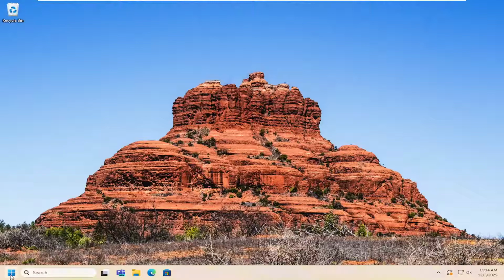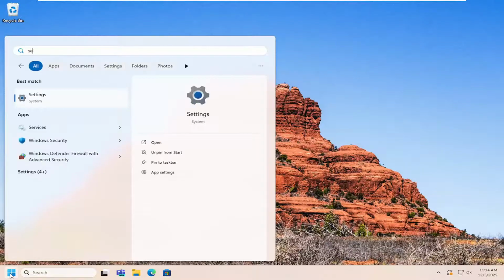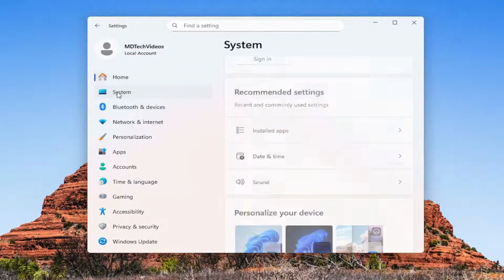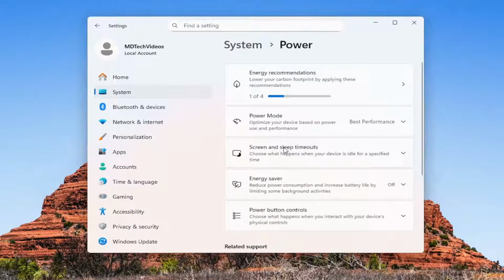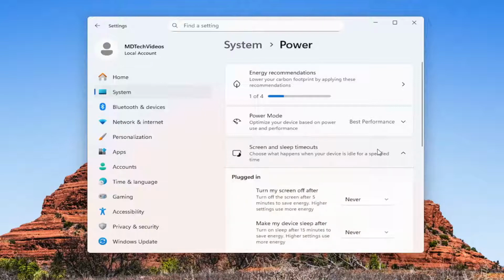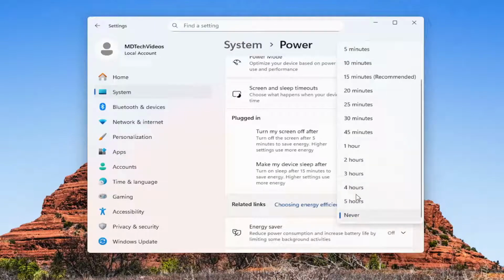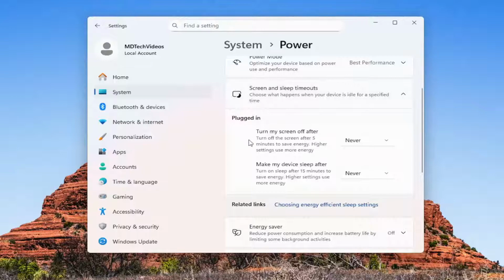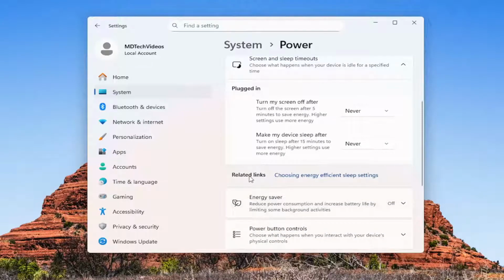How to Enable Sleep Mode on Lenovo Laptop [Tutorial]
This tutorial explains how to enable sleep mode on a Lenovo laptop and how this setting can help conserve battery life and improve system efficiency. It highlights the benefits of using sleep mode, such as quickly powering down the laptop without losing any work, and allowing it to resume instantly when you need it again. The video also discusses how enabling sleep mode can help extend the lifespan of the battery by reducing power consumption during periods of inactivity. Viewers gain a clear understanding of how to manage sleep mode settings without needing detailed step-by-step instructions.

Issues addressed in this tutorial:
enable sleep mode lenovo laptop
lenovo power settings
activate sleep mode windows
battery conservation lenovo
lenovo laptop sleep options
optimize battery life
save power lenovo laptop
reduce power consumption
quick laptop startup
lenovo energy-saving settings

The tutorial emphasizes how sleep mode can be a useful feature for users who need to step away from their laptop but want to quickly pick up where they left off. It explains how configuring sleep mode properly can help you save power while maintaining the laptop's readiness for use. The video highlights the importance of setting up power options to suit your needs and maximize both battery life and convenience. By the end, viewers gain insight into how enabling sleep mode on a Lenovo laptop can enhance productivity and energy efficiency.